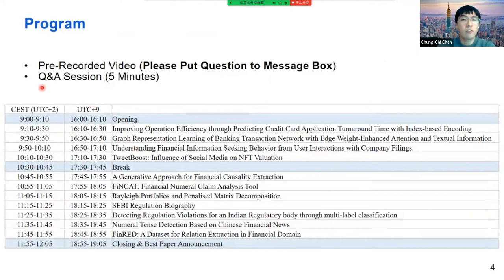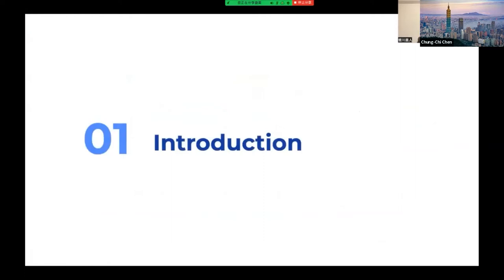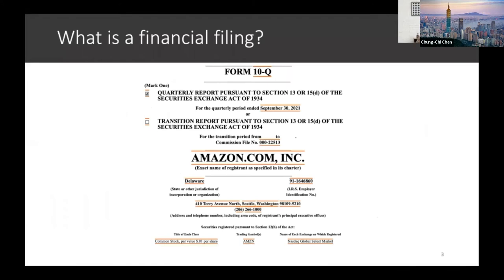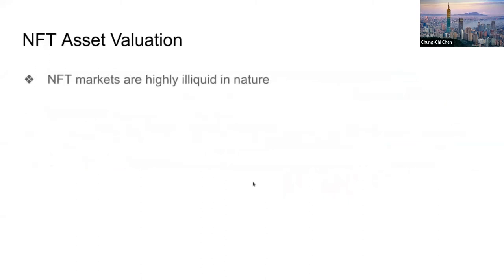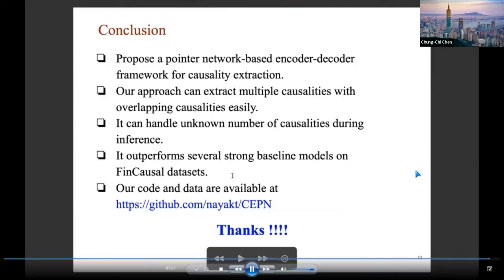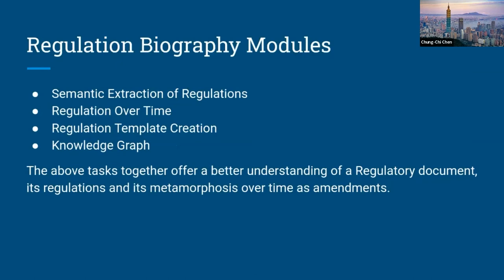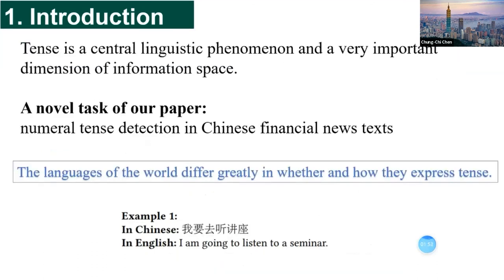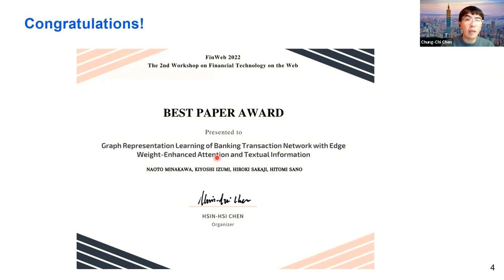W7 2nd International Workshop on Financial Technology on the Web (FinWeb 2022)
Organizers: Hsin-Hsi Chen, Hen-Hsen Huang, Hiroya Takamura, Chung-Chi Chen

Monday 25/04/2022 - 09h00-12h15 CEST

Chapters:
00:00: Introduction & Long Papers
- Introduction by the Workshop Organizers
- Jing Xiang Toh, Xuejie Zhang, Kay Jan Wong, Samarth Agarwal and John Lu: Improving Operation Efficieny through Predicting Credit Card Application Turnaround Time with Index-based Encoding
- Naoto Minakawa, Kiyoshi Izumi, Hiroki Sakaji and Hitomi Sano: Graph Representation Learning of Banking Transaction Network with Edge Weight-Enhanced Attention and Textual Information
- Mozhdeh Ariannezhad, Mohamed Yahya, Edgar Meij, Sebastian Schelter and Maarten de Rijke: Understanding Financial Information Seeking Behavior from User Interactions with Company Filings
- Arnav Kapoor, Dipanwita Guhathakurta, Mehul Mathur, Rupanshu Yadav, Manish Gupta and Ponnurangam Kumaraguru: TweetBoost: Influence of Social Media on NFT Valuation

1:25:34: Short Papers and Posters &Best Paper Award and Wrap-up
- Tapas Nayak, Soumya Sharma, Yash Butala, Koustuv Dasgupta, Pawan Goyal and Niloy Ganguly: A Generative Approach for Financial Causality Extraction
- Sohom Ghosh and Sudip Kumar Naskar: FiNCAT: Financial Numeral Claim Analysis Tool
- Francois Buet-Golfouse, Hans Roggeman and Islam Utyagulov: Rayleigh Portfolios and Penalised Matrix Decomposition
- Buggana Sathvik, Shivam Mangale, Deepti Saravanan, Shravya Kanchi, Ujwal Narayan, Lini T. Thomas, Kamalakar Karlapalem and Natraj Raman: SEBI Regulation Biography
- Ujwal Narayan, Pulkit Parikh, Kamalakar Karlapalem and Natraj Raman: Detecting Regulation Violations for an Indian Regulatory body through multi label classification
- Yuxuan Liu, Maofu Liu and Mengjie Wu: Numeral Tense Detection Based on Chinese Financial News
- Soumya Sharma, Tapas Nayak, Arusarka Bose, Ajay Kumar Meena, Koustuv Dasgupta, Niloy Ganguly and Pawan Goyal: FinRED: A Dataset for Relation Extraction in Financial Domain
Best Paper Award and Wrap-up